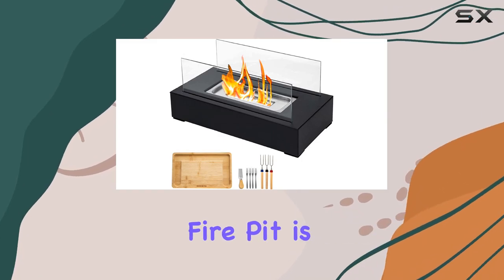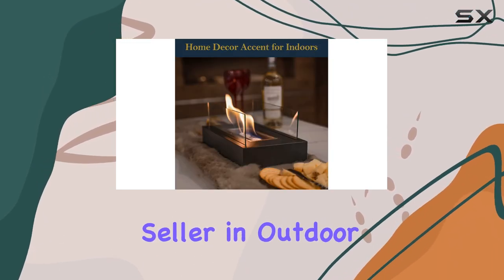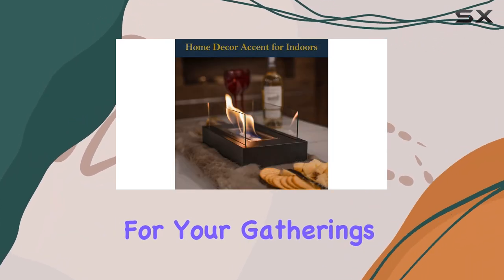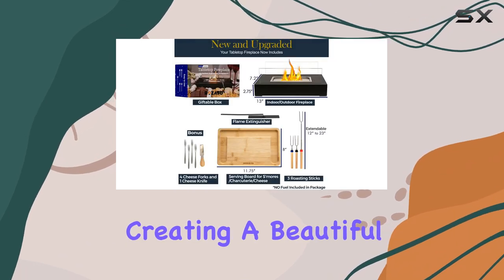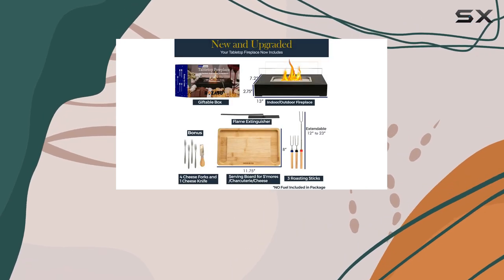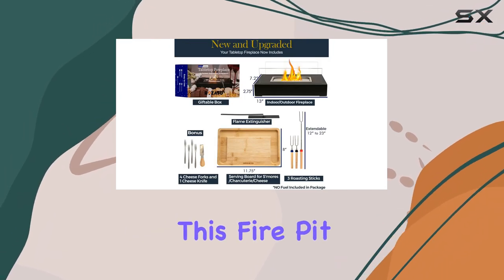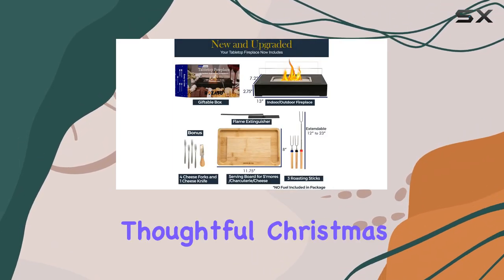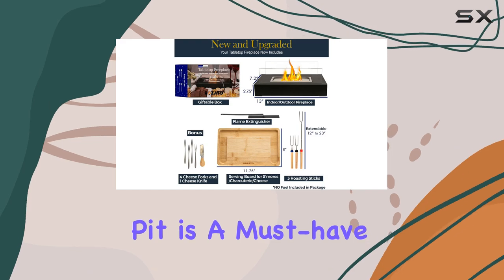Tabletop Fire Pit with Smores Maker Kit - The Best Home Decor for Any Occasion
0:00 Intro
0:07 Review

Things that we mentioned in this video:
Tabletop Fire Pit with Smores : B09RN1ZH6L